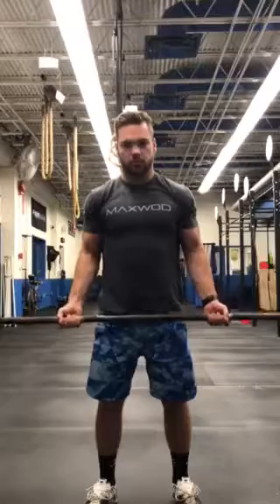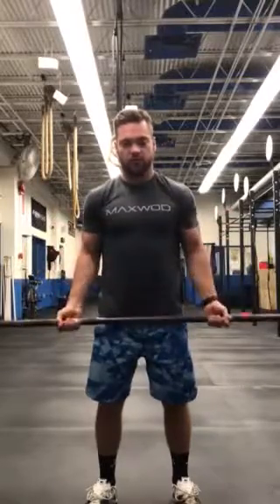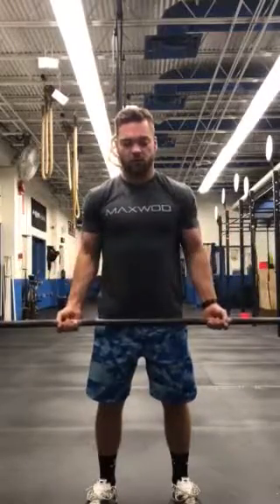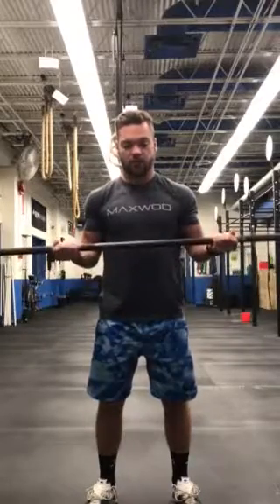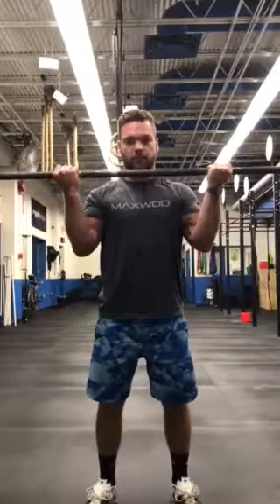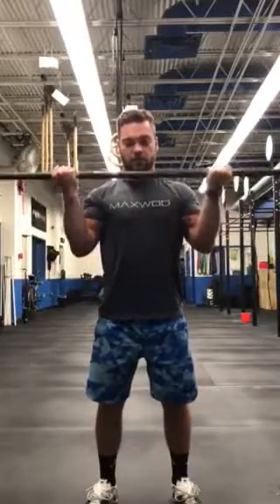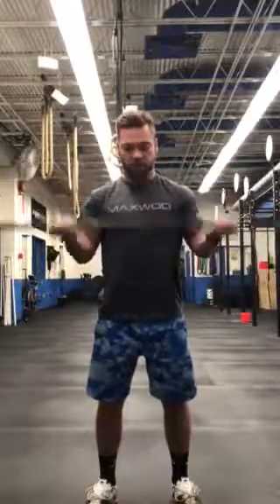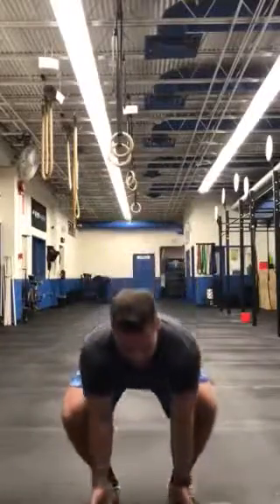Coach Casey ARM DAY